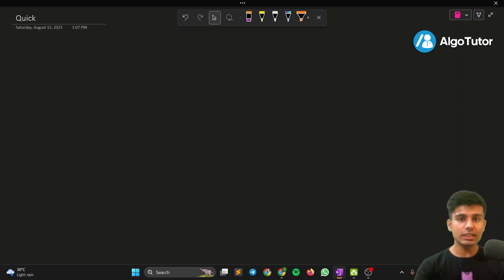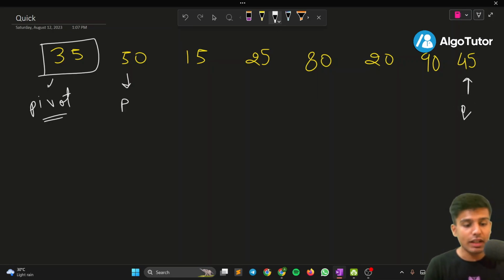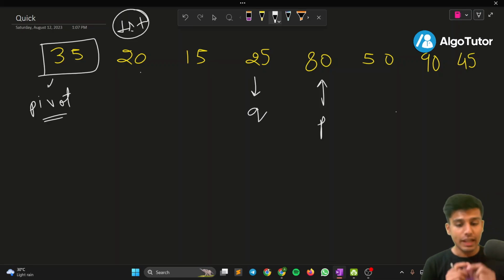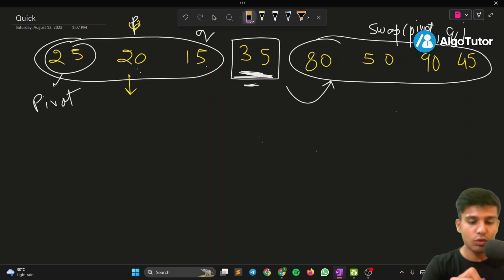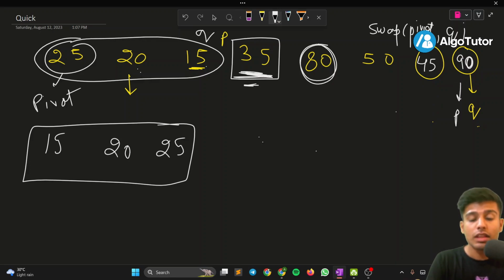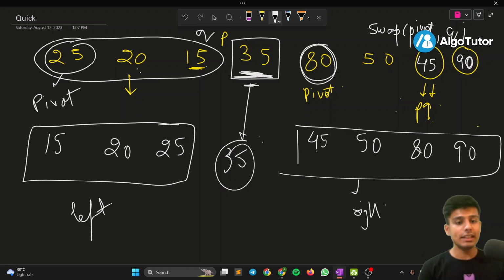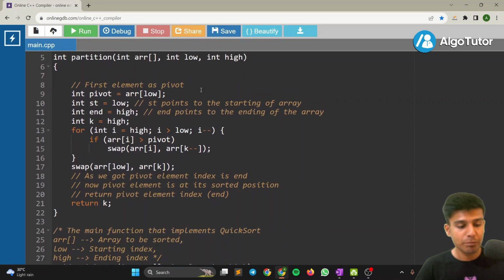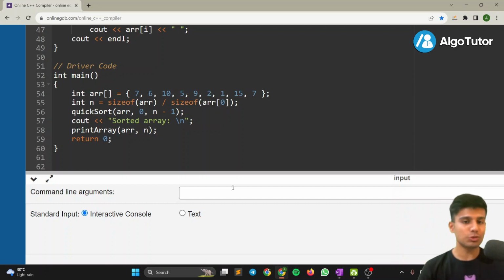EP 05 - Quick Sort Algorithm | AlgoTutor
Dive into the world of sorting algorithms with this in-depth tutorial on the Quick Sort algorithm. Whether you're a beginner or an experienced programmer, this video provides a step-by-step breakdown of how Quick Sort works, its applications, and efficient implementation techniques. Join us on this educational journey to enhance your programming skills and grasp the core concepts of sorting.

Thanks again for being a part of our community. Your support means the world to us! Until next time! 🚀👨‍💻👩‍💻